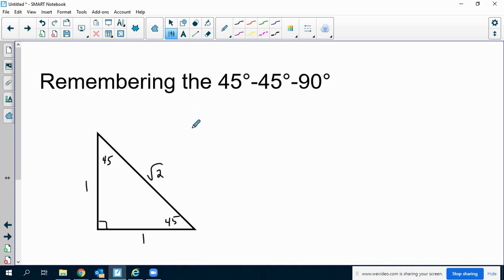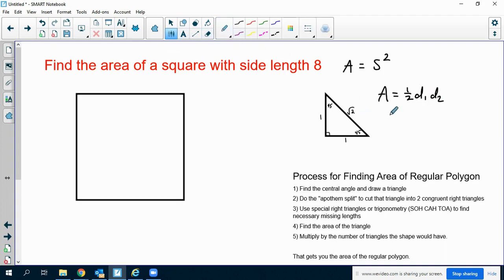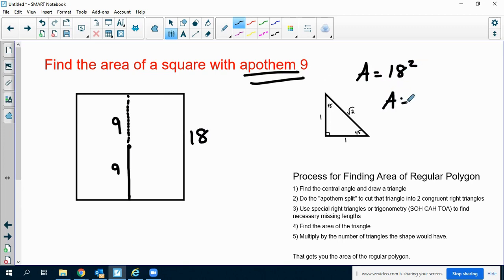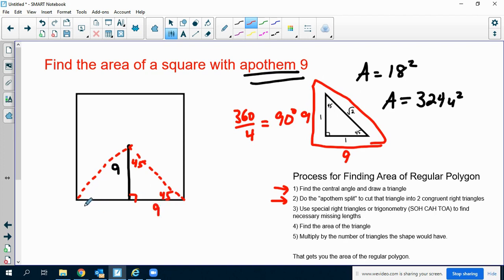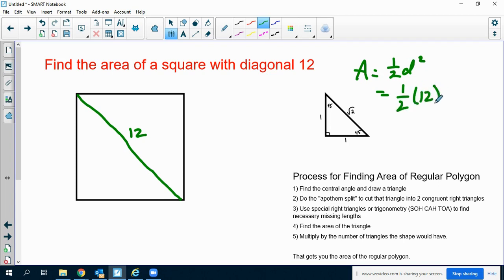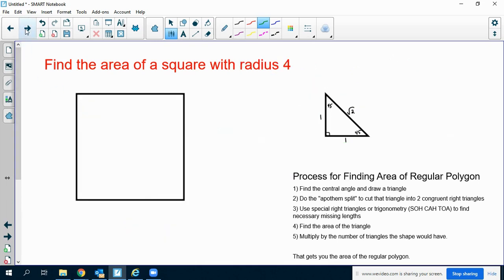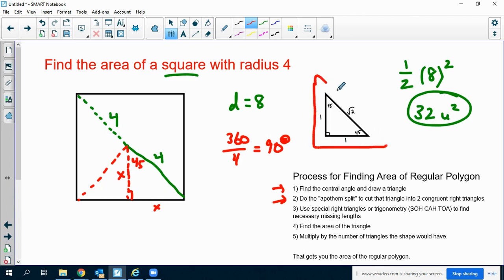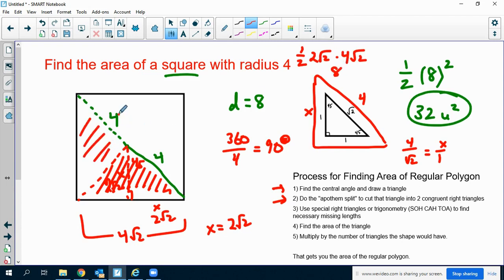Area of Square